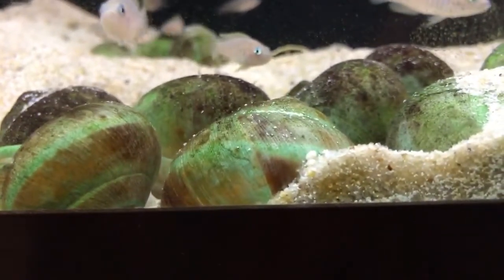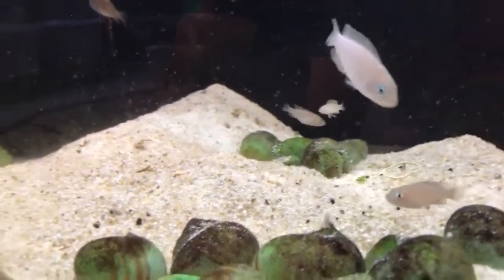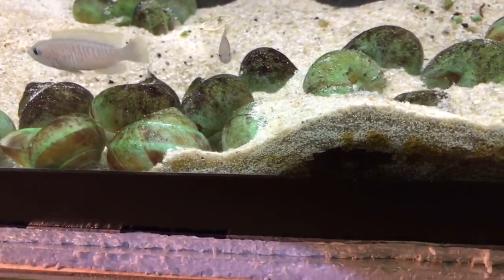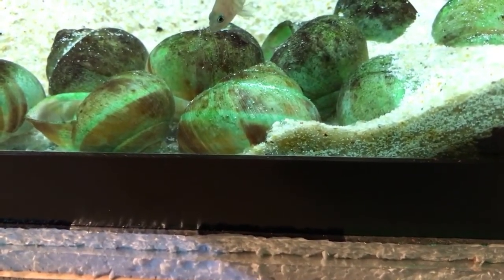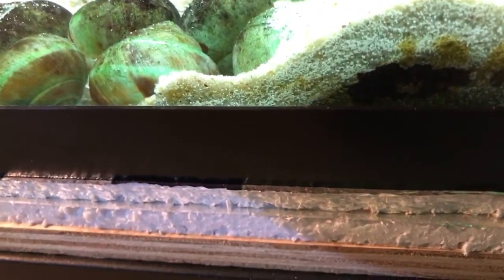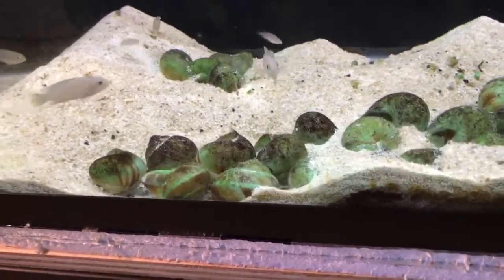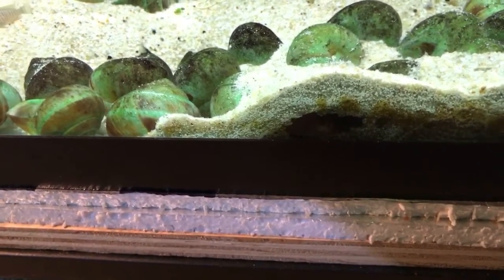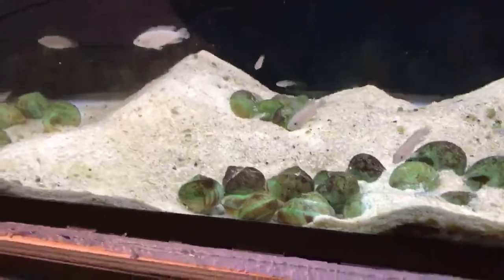Tiny Multie Fry!